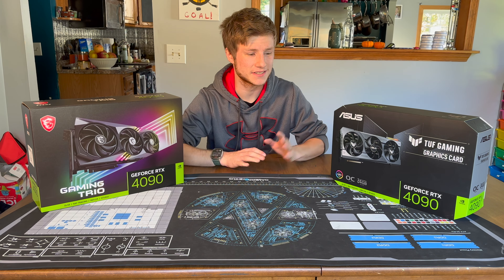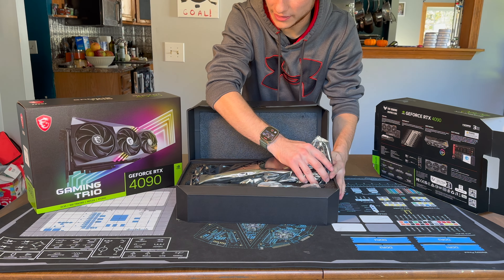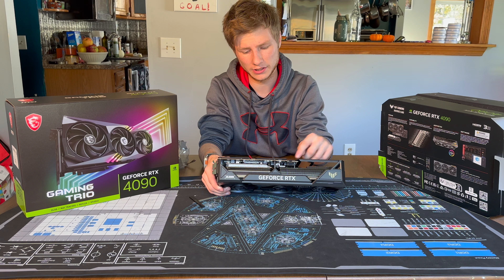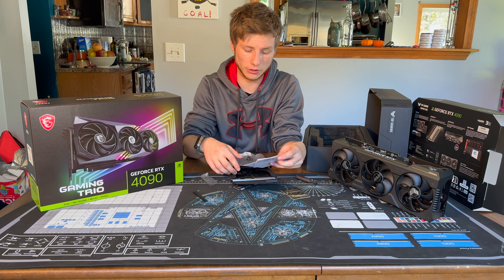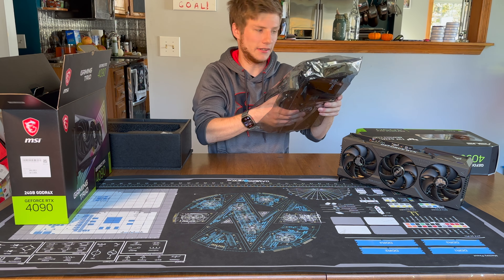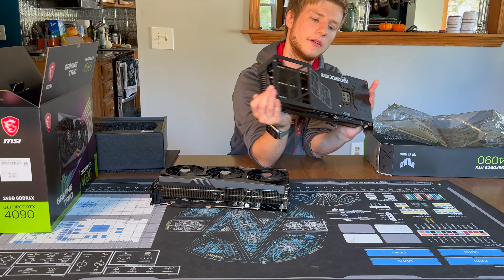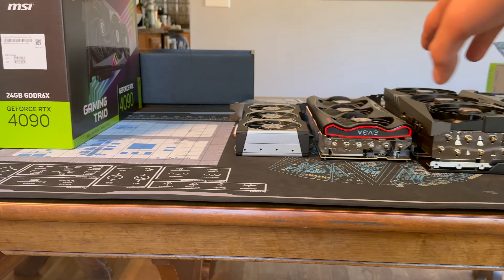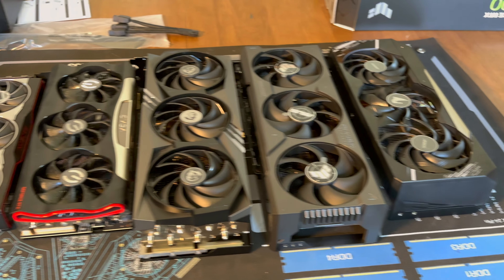RTX 4090 Unboxing Time FT. ASUS TUF and MSI GAMING TRIO #4090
Today we take a look at the absolute giant graphics cards that are the RTX 4090 Asus Tuf OC, and the 4090 Gaming Trio from MSI